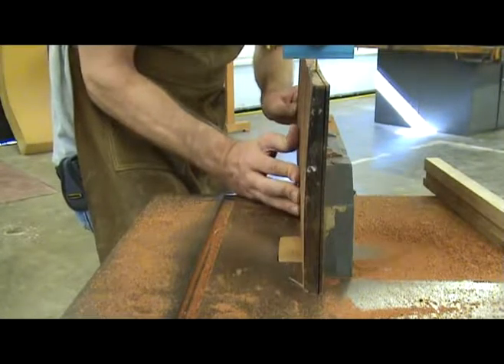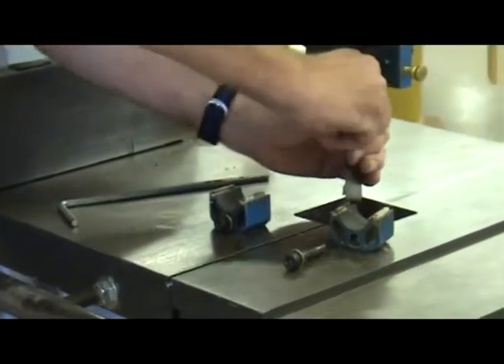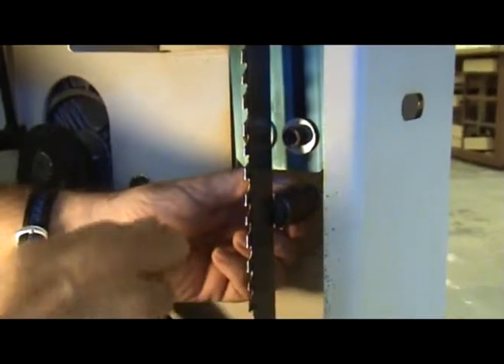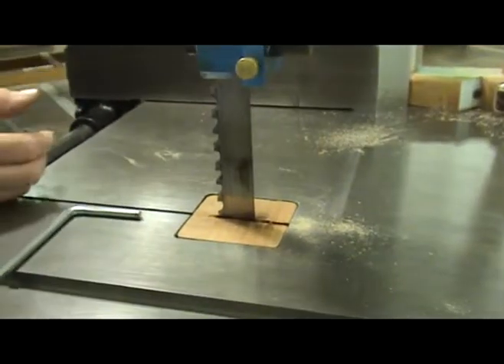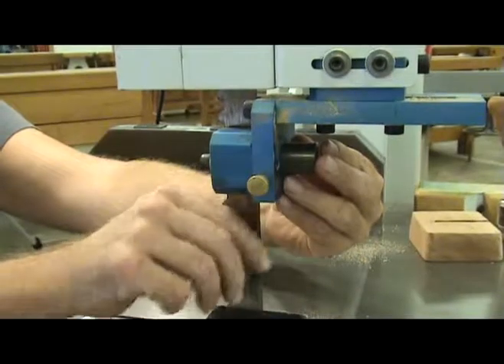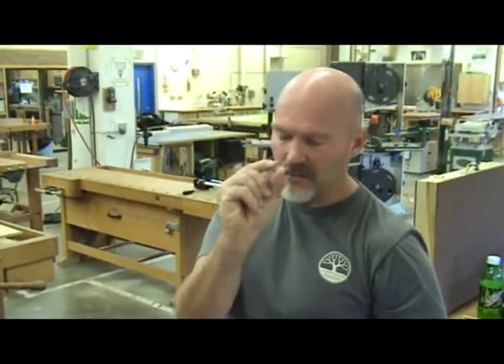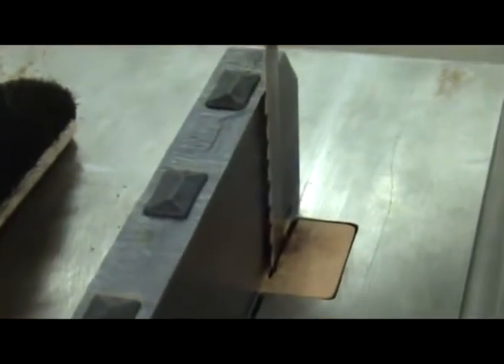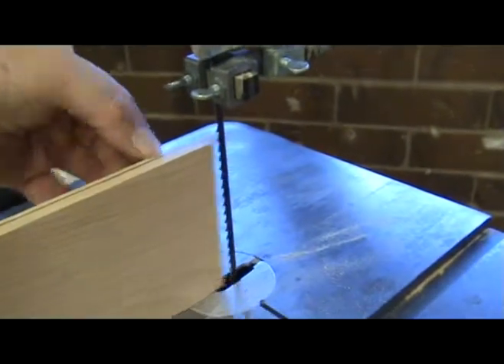How to Setup and Use a Bandsaw - Luthier Tips du Jour Episode 65 -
Set up and use a band saw.